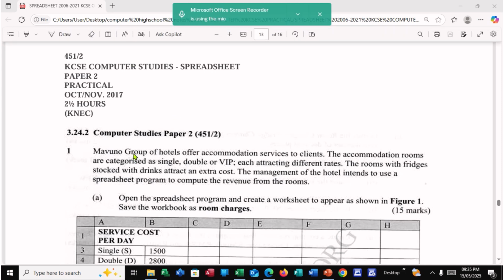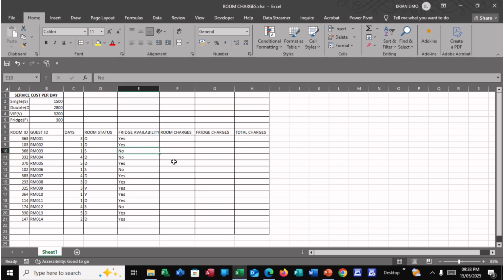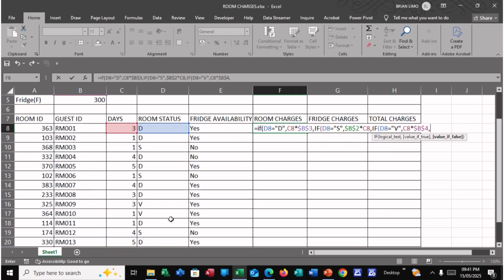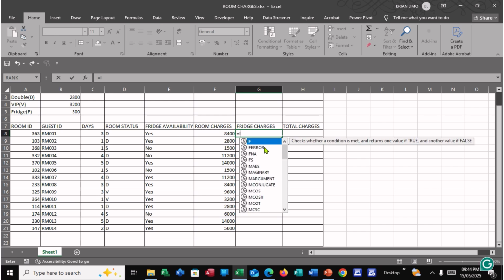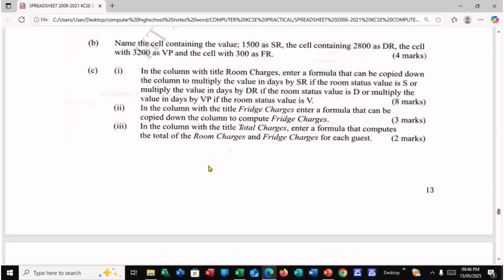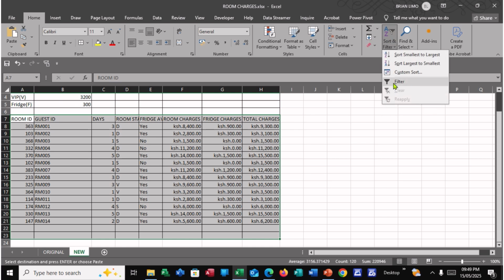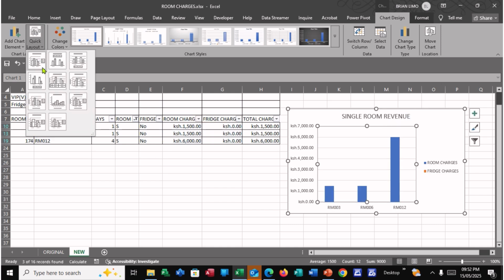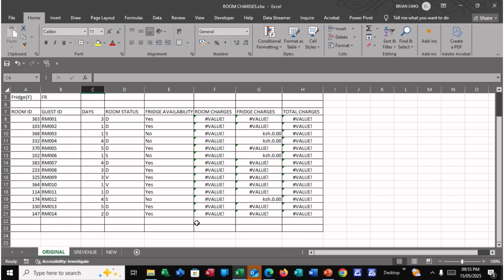2017 KCSE SPREADSHEET PRACTICAL